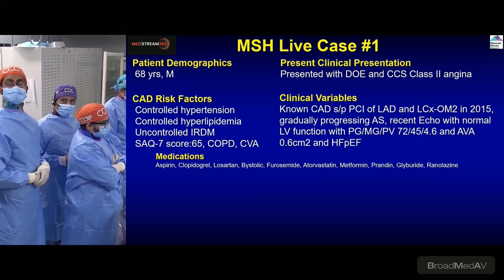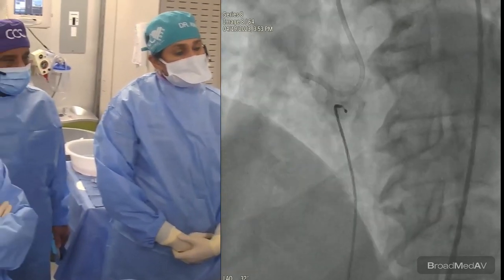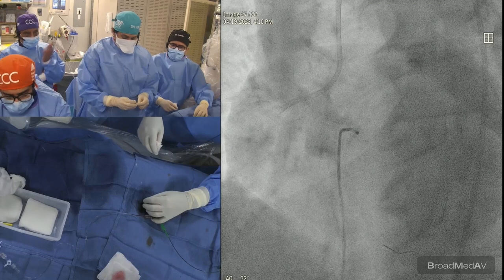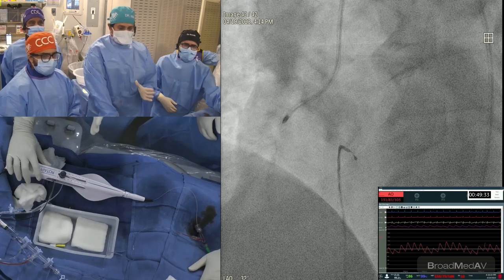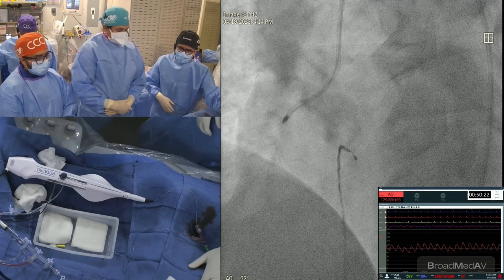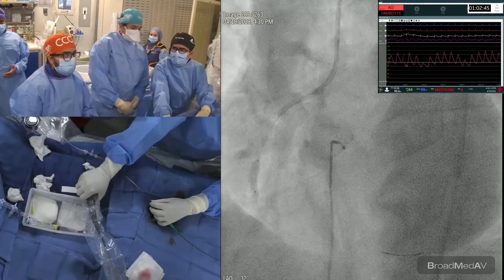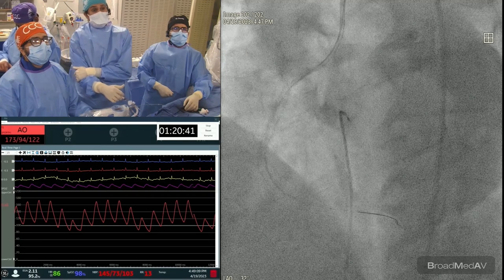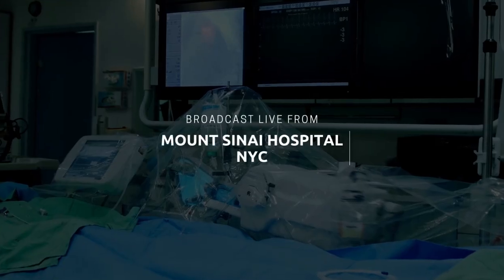PCI of Calcified RCA Lesion Using IVUS Guidance And RotaTripsy + DES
NYC - Mount Sinai Hospital - Samin Sharma, MD and Prakash Krishnan, MD